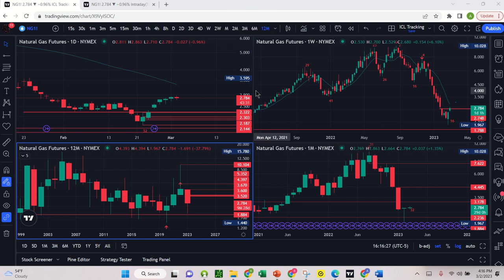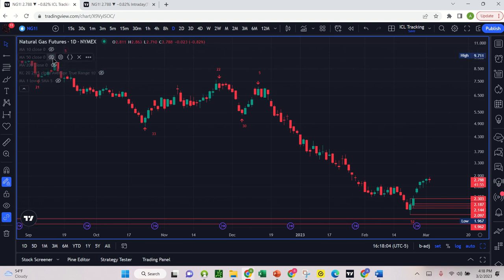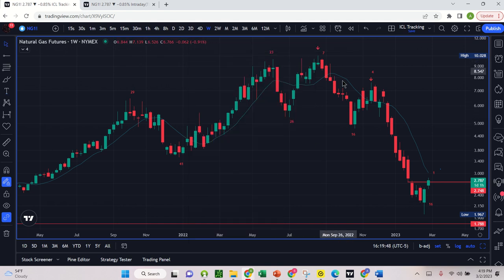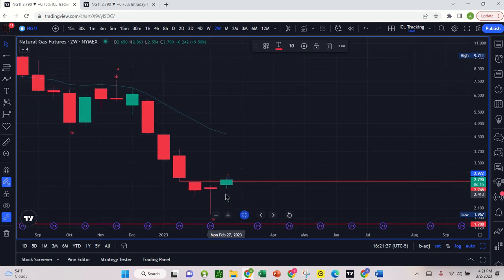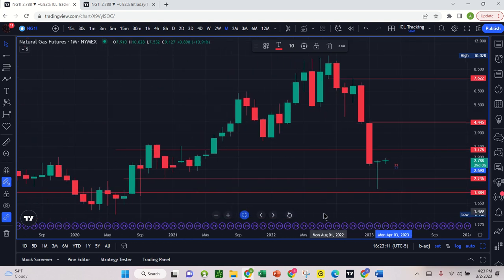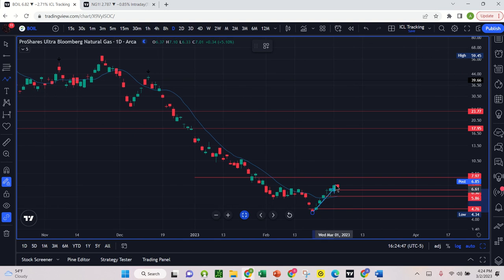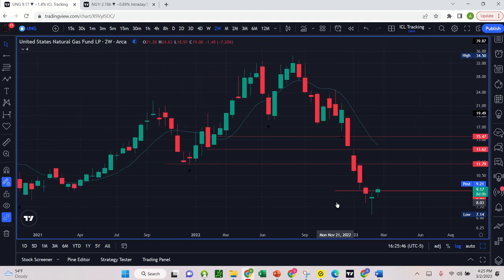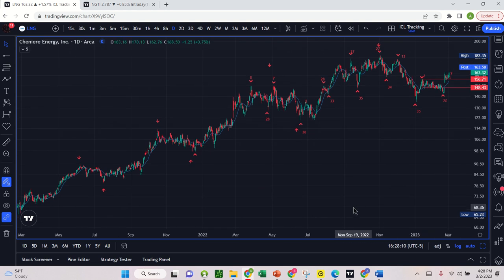Natural Gas Technical Analysis: What is the Natural Gas Forecast for March?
Natural gas analysis today on March 2, 2023 as natural gas prices continue their rally for a second week as they set up to close the first week of a new weekly cycle rally. The natural gas monthly candle has also gone green and is close to forming a swing low which bodes well for natural gas forecast for above $3.50 before the end of March 2023

Natural gas forecast calls for a rally of a few weeks given how steep the downtrend has been to get us here. Any natural gas forecast has to be based on price action which tells us natural gas is in an uptrend on the daily chart at the moment. This includes for BOIL stock and UNG stock. Both BOIL stock and UNG stock are making all time lows again.

We also discuss Cheniere Energy which reports earnings this week and is in the timing band for a short term low. This is a good related play to get exposure to natural gas prices.

The ProShares Ultra Bloomberg Natural Gas ETF is a very volatile product.

We use the Henry Hub natural gas futures which trade on the New York Mercantile Exchange. We also review ETFs like BOIL stock, UNG stock and KOLD as they are a common way retail investors gain exposure to natural gas prices.

Natural gas forecast are notoriously difficult given how volatile the commodity is so price action is essential for any natural gas price forecast that is reliable and able to provide a consistent edge.

This is the benefit of using natural gas technical analysis to understand which natural gas price movements are more random and which are part of a more defined trend. These same concepts apply to BOIL stock and UNG stock as well as these are popular ways to get exposure to natural gas prices.

We review BOIL stock analysis and price targets, KOLD stock analysis and price targets and UNG stock analysis and price targets to determine the most profitable way to approach the trade opportunity here in natural gas trading. BOIL stock analysis includes key levels for next week. We also provide key levels for UNG stock.

We take a detailed look at BOIL stock price action, UNG stock price action and KOLD stock price action on the monthly natural gas chart, the weekly natural gas chart, the daily natural gas chart and the hourly natural gas chart! We show how to tactically examine a trade on BOIL stock or UNG stock and analyze how to set a stop loss based on market structure and price action. Very clear actionable signals and education so you an learn how to read price action and market structure especially for something volatile like BOIL stock.

We review price action basics as we detail swing highs on the daily and weekly chart and discuss the length of past cycles to give a gauge of what to expect for this current daily and weekly cycle

This is all based on the current price action and it will be a question of how strong a rebound there is from those lows. That will put pressure on the ETF stocks that track natural gas as they will make new lows as well so we look at a BOIL stock price forecast and UNG stock price forecast.

We use technical analysis to review BOIL stock price analysis and UNG stock analysis to see what levels they may reach as part of this decline.

We use technical analysis to determine a price forecast for BOIL stock which is usually used for trading purposes to get exposure to natural gas futures upside. We review the natural gas price chart on multiple time frames including the monthly natural gas price chart, the weekly natural gas price chart and the daily natural gas price chart.

Natural gas trading strategies can be built around cycles analysis especially when it's informed by price action making it a superior form of natural gas technical analysis. In this video we review the current cycle counts including the most relevant which is the daily cycle.

These insights apply for liquefied natural gas (LNG) which is the most common form of the commodity. This is also referred to as liquid natural gas. This commodity is used for heating and other applications.

Previous videos review the following energy stocks but we will include others in the future:

1) UNG stock analysis
2) BOIL stock analysis
3) KOLD stock analysis

We use technical analysis and price action to decipher how different cycles might play out on the daily, weekly and monthly chart into early 2023 as we approach the 3-year cycle low for natural gas prices

Natural gas technical analysis will  keep you ahead of the trend and understanding what direction price is moving in.

Price action is reviewed on multiple time frames to best anticipate the current direction and identify reversals in real time.

Use a price action based cycles approach to mitigate risk and maximize returns.